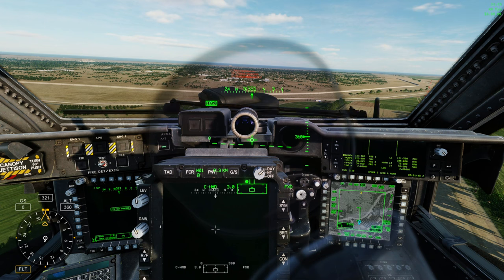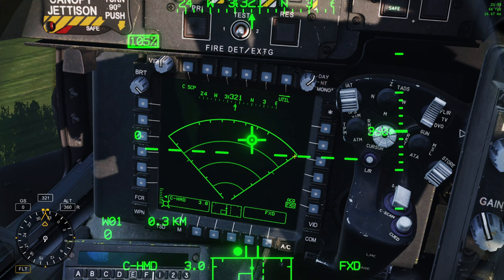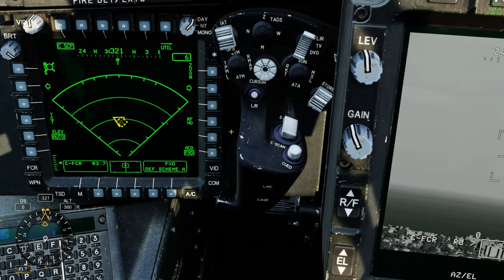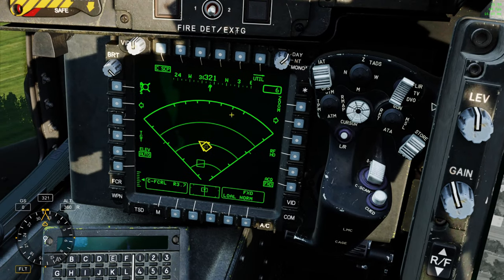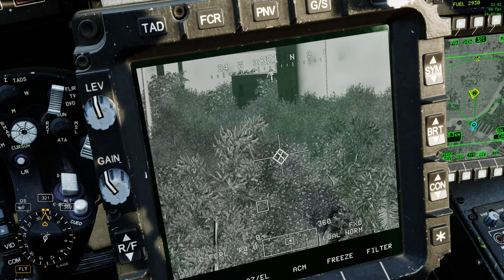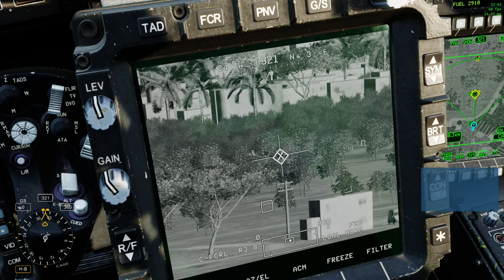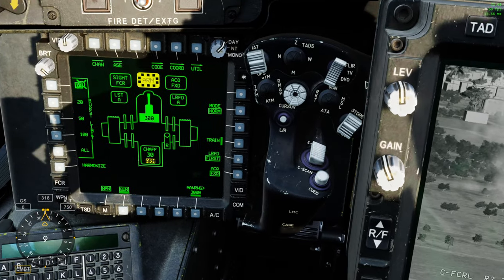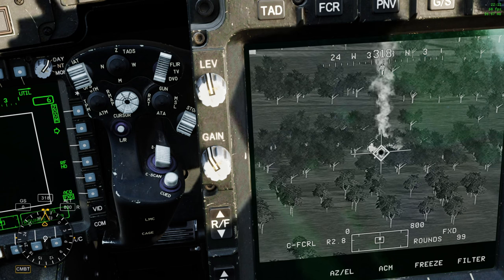DCS Apache FCR guide: The Art of The Attack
Learn how to use the Fire Control Radar (FCR) in the DCS AH-64D Apache with this helpful guide. Master your skills in DCS World!

Thanks a million for tuning in! 🌟 If you're loving the content, I'd truly appreciate your support-consider joining my channel. Your backing means the world and plays a huge role in creating more fantastic videos just for you.